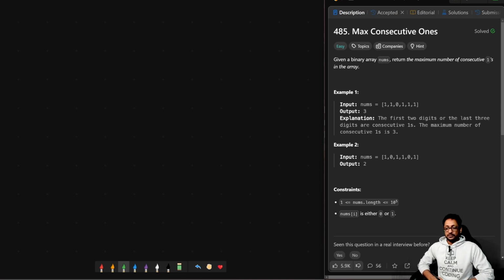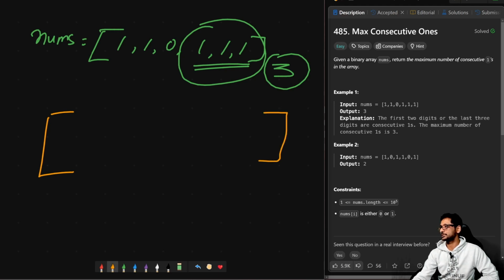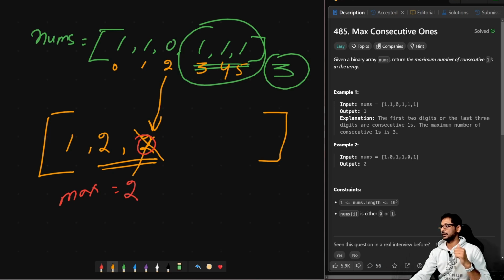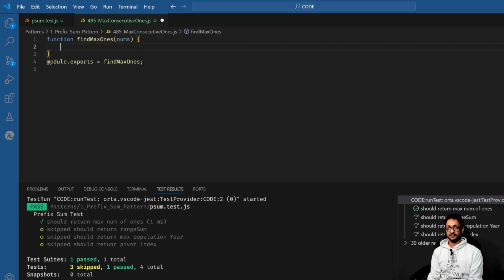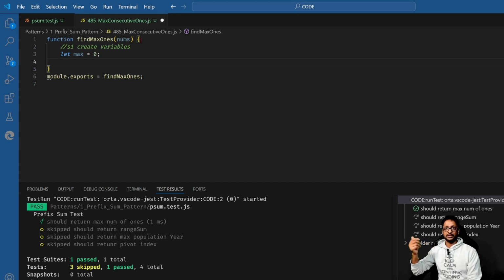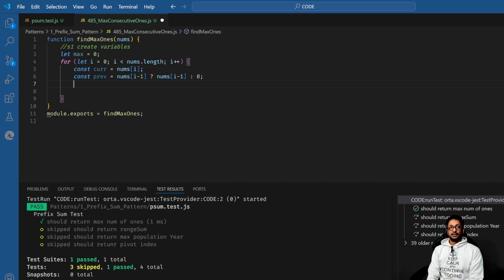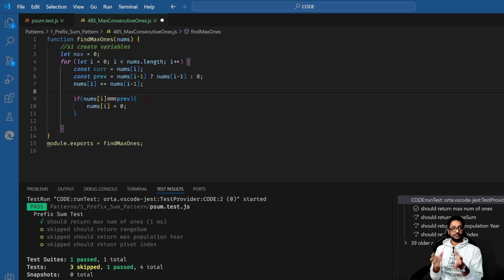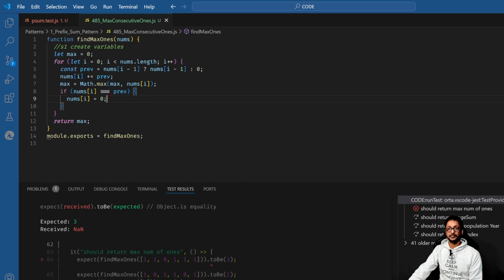Max Consecutive Ones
Max Consecutive Ones, Javascript solution.